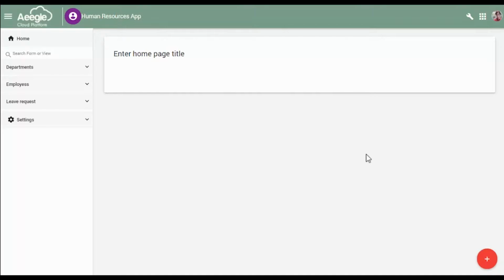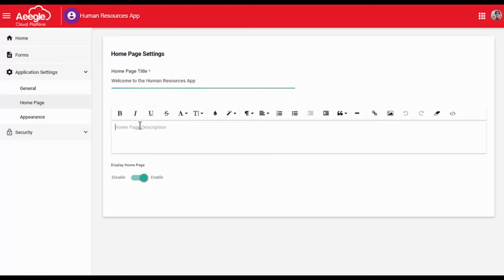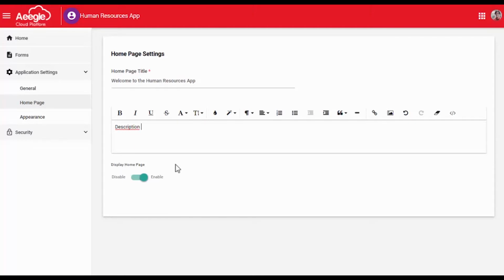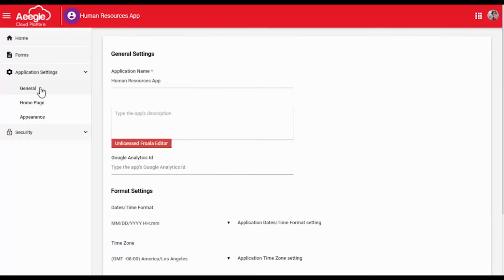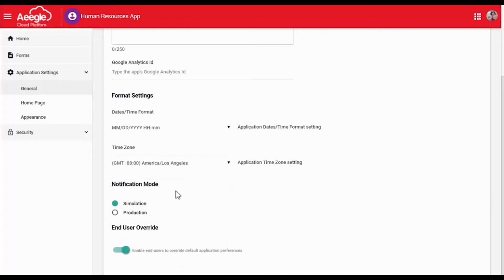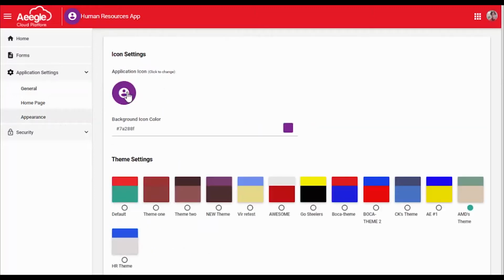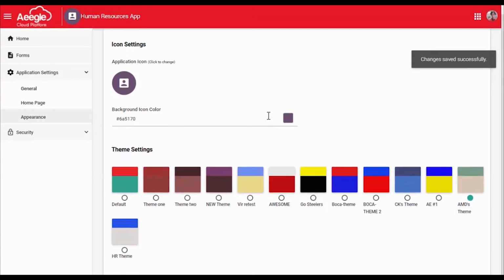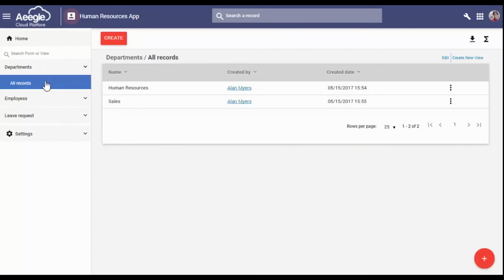Changing look and feel of the application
In this video you will learn to customize the general appearance of your application by setting or editting an icon, backgound color, theme and some other settings for your app, such as the home page, timezone and more.